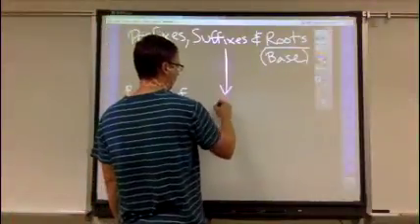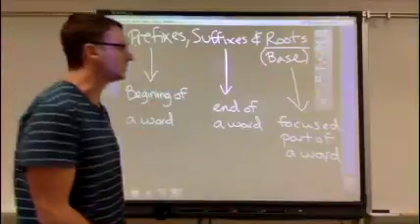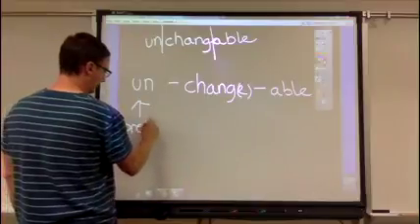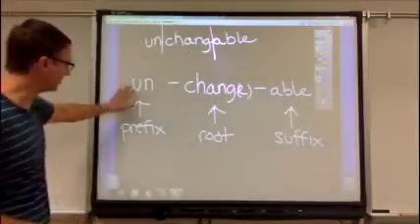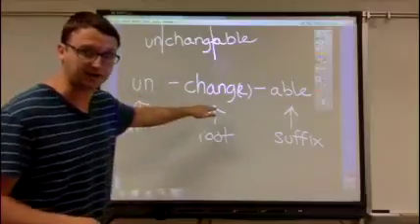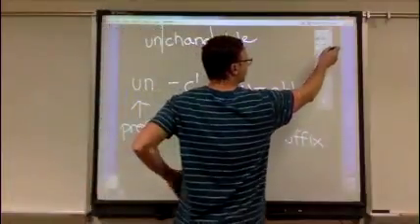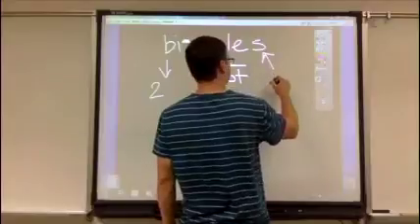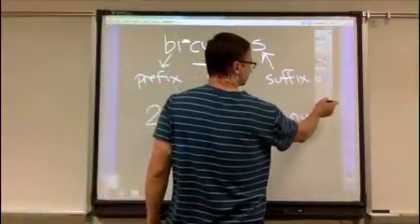ELA Day 1